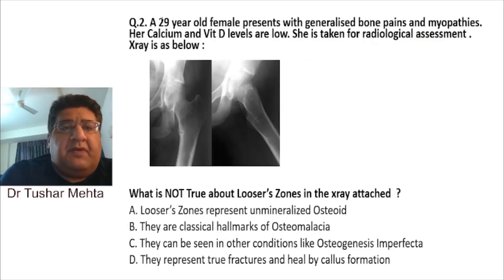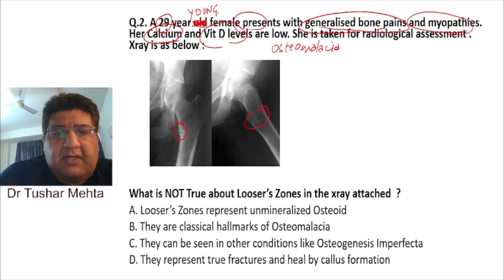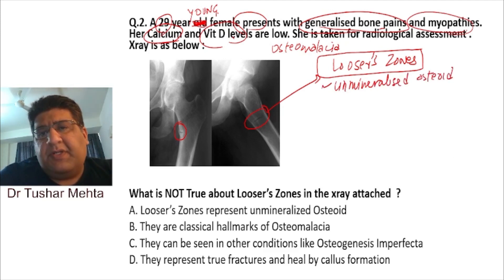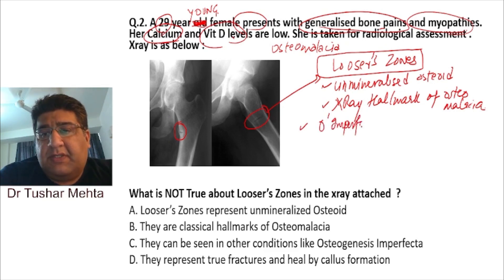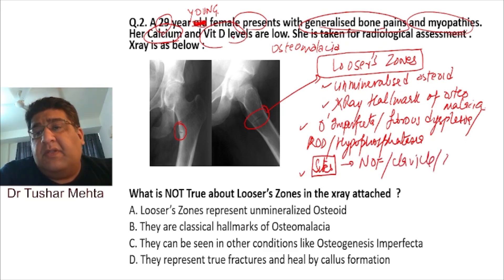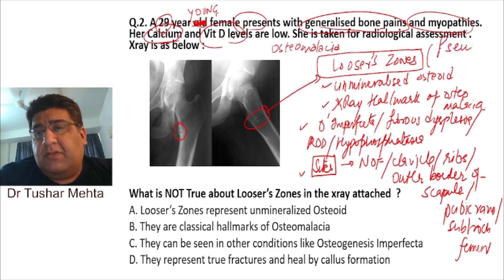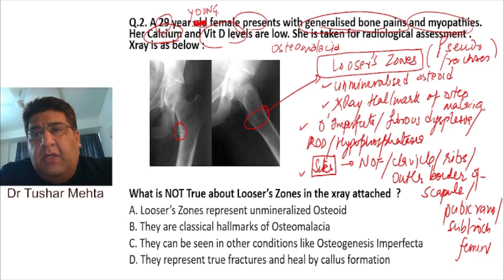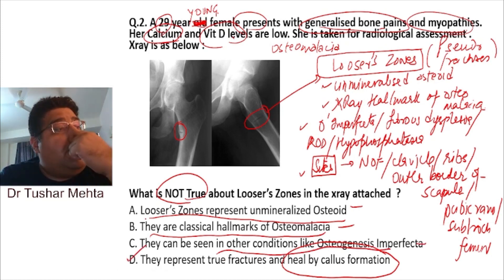Looser’s Zones | Osteomalacia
This video is discussion of a PYQ of Orthopaedics form the recent year question papers.

In this video not only we have spoken about the correct answer but we have ruled out other options in details as well